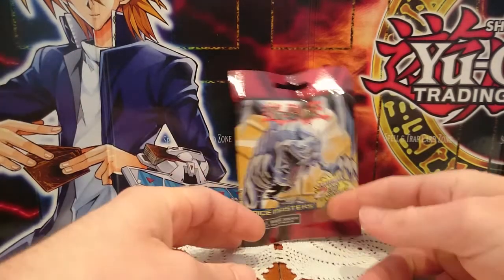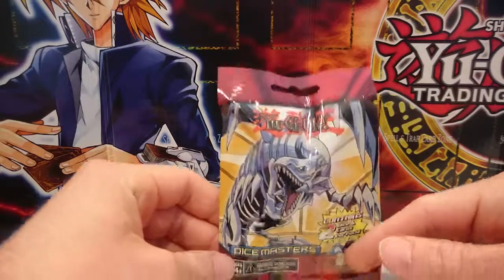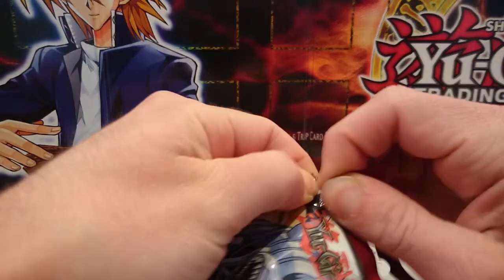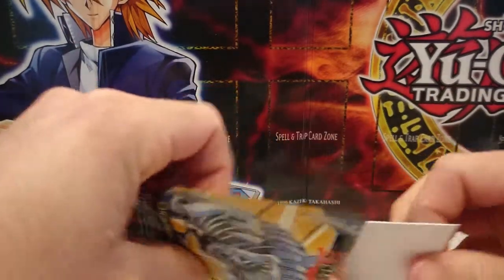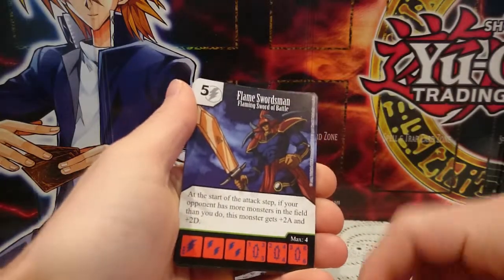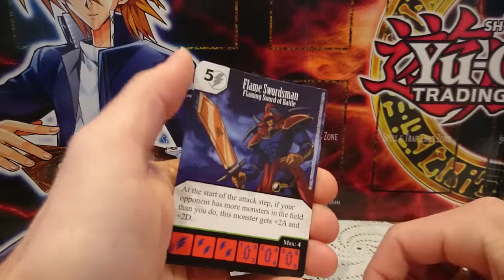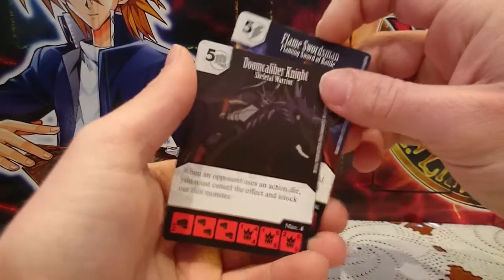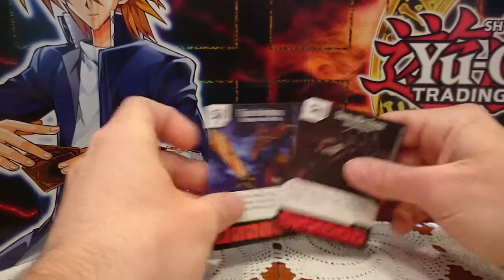Dice Masters: Yugioh foil pack unboxing #5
Let's do another yugioh pack and hope for some good pulls!